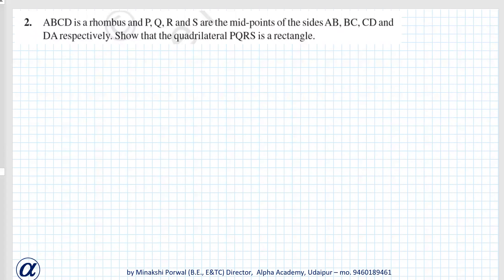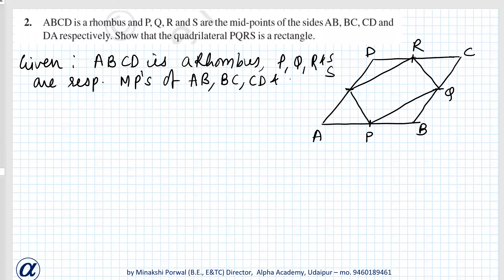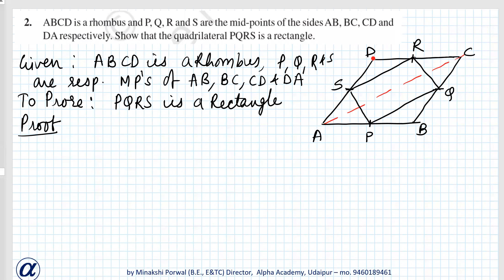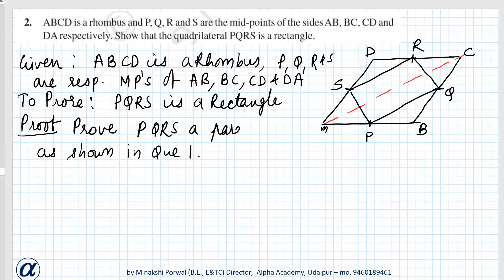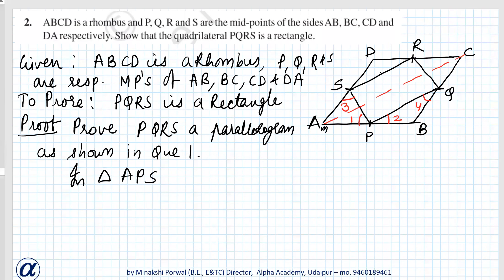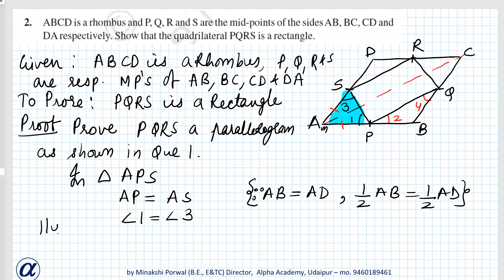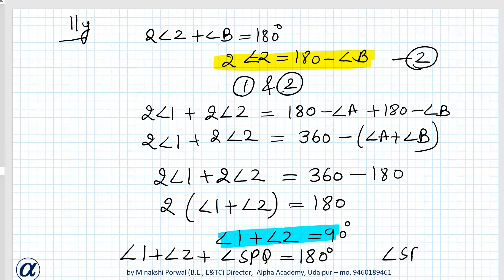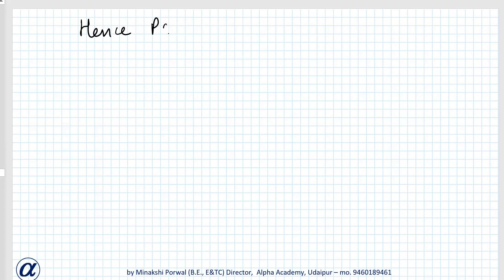Ex 8.2 Class IX Q2 ABCD is a rhombus and P,Q,R and S are the mid point of the sides AB,BC,CD and DA